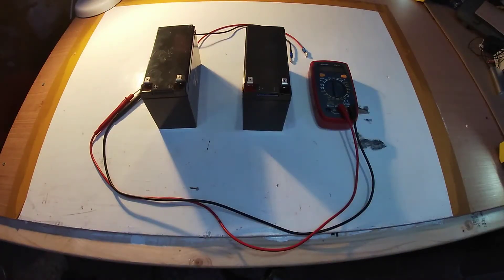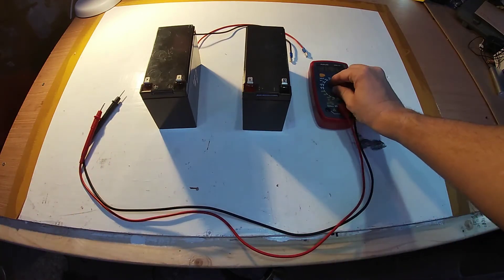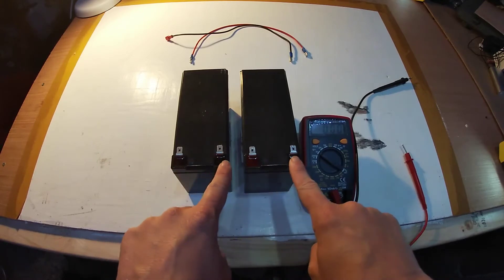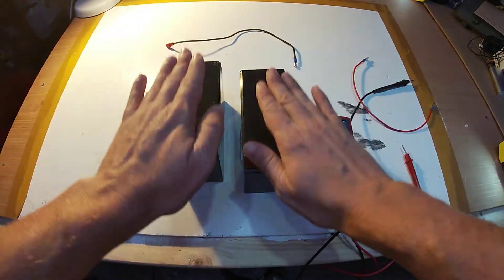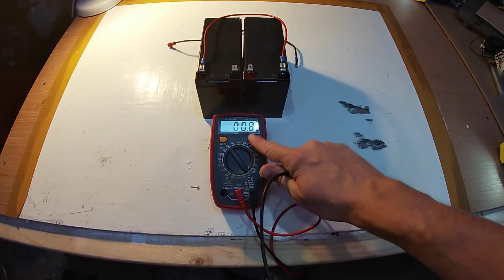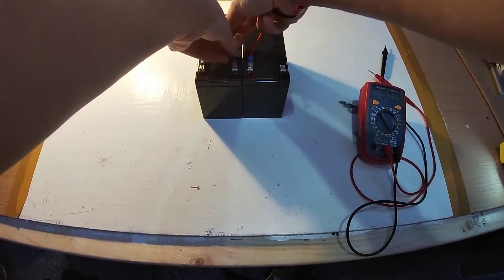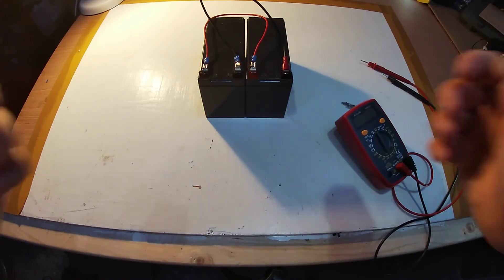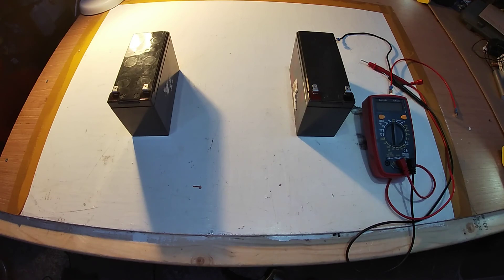Series Vs Parallel - Battery wiring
Explaining the difference between wiring batteries in Series and Parallel. A basic guide to simple battery wiring.

This video has been marked as safe for kids, as this is an educational video but will help when deciding on how to wire batteries for a kids ride on power wheels or for other purposes.

In this video we show how wiring the 2 12v batteries in series, gives us 24v and how wiring them in parallel gives us 24v but with double the capacity.

As always if you are a kid watching this video and want to try this at home, please ensure that an adult is there to help you.

As always when doing anything with something electrical including batteries, please make sure that you stay safe as being electrocuted is not fun and does hurt.

Welcome to "Stitch76", the channel dedicated to interesting and Crazy Kids Racing Cars, Sports Cars, and Powerful Vehicles. You'll Find Engaging Videos Posted Most Days of the Week.